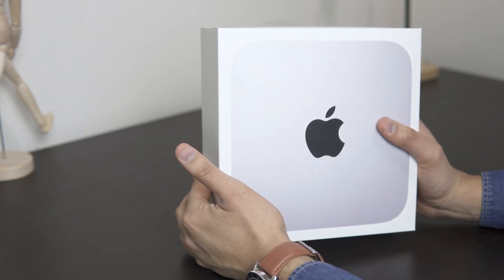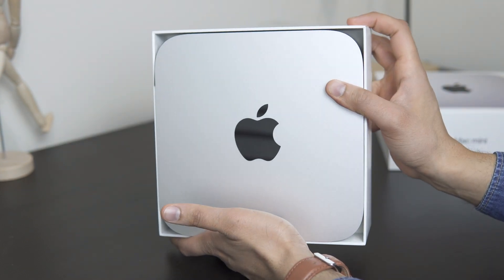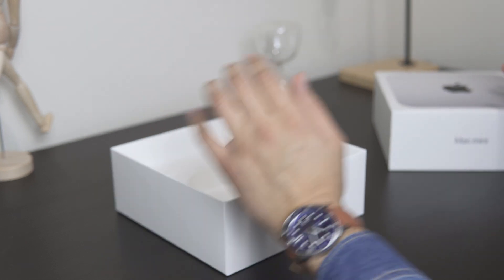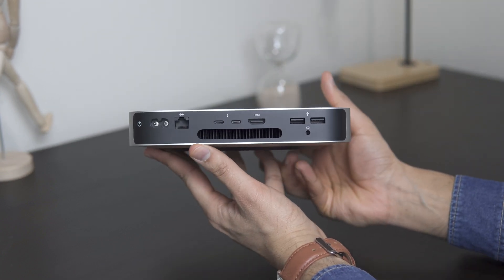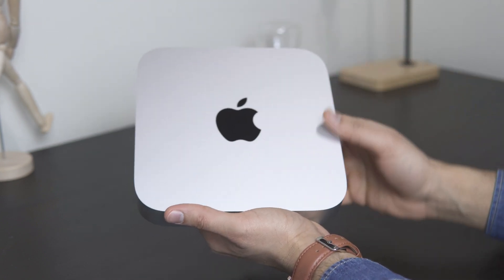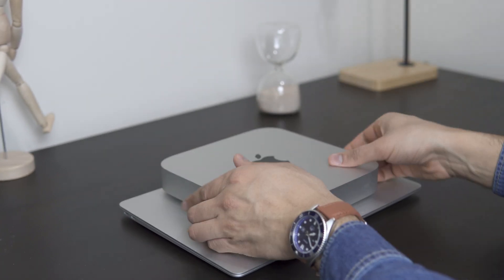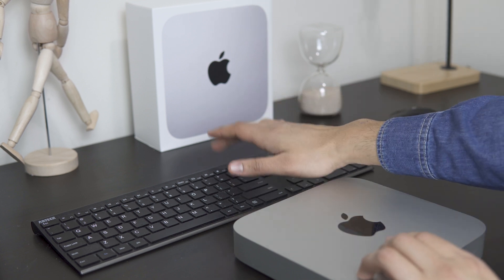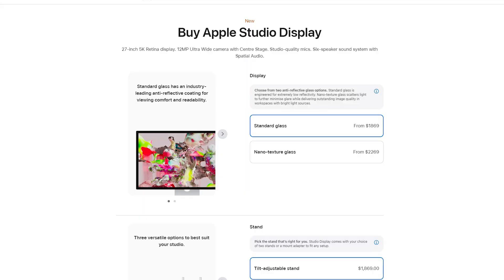M2 Mac Mini UNBOXING & Setup!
Hello everyone, today we unbox and setup the brand new M2 Mac Mini with 8GB unified memory and a 256GB SSD.

Equipment Used to Record Video
1. Sony a6400 Mirrorless Camera
2. Sigma 16mm Sony E Mount Prime Lens
3. Sigma 30mm Sony E Mount Prime Lens
4. Deity Shotgun Mic

P.S. If you decide to purchase items listed above through my links I do get a kick back but at no additional cost to you.